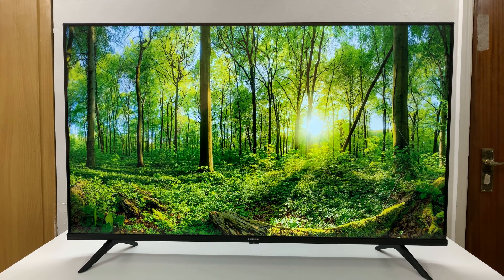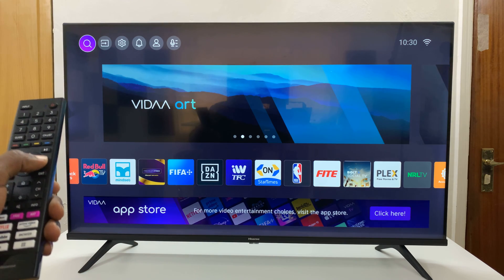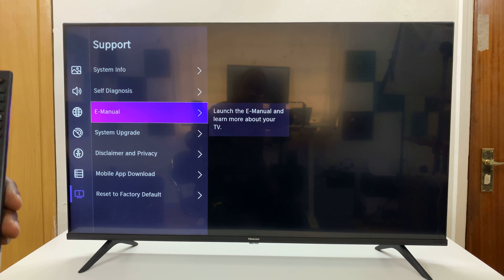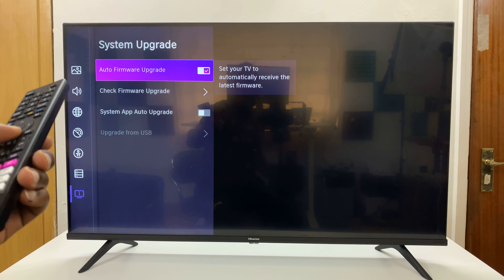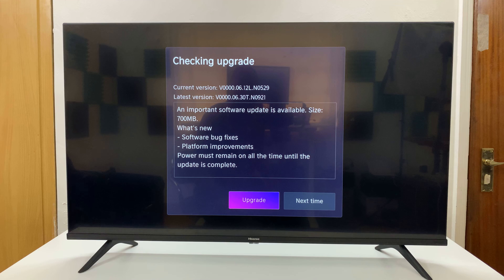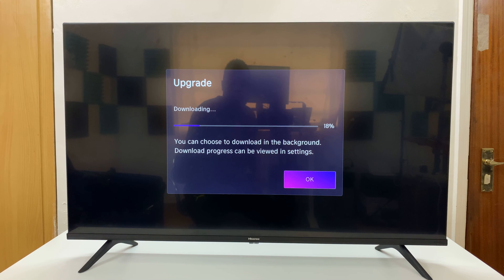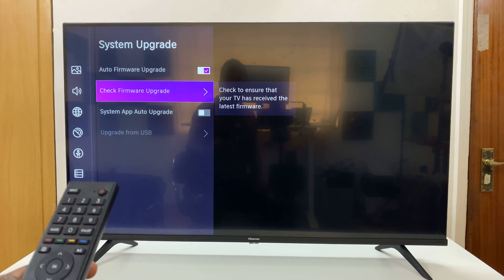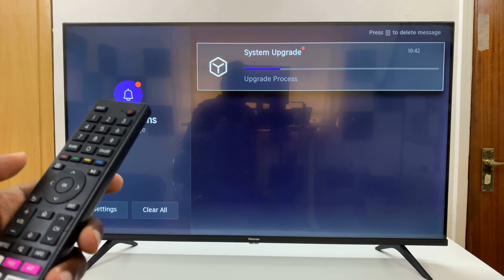Hisense VIDAA Smart TV: How To Update Firmware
Learn how to update the Hisense VIDAA Smart TV.

Hisense VIDAA Smart TVs offer users a wide array of features, including access to various streaming platforms, apps, and customizable settings. To ensure the best performance and access to the latest features, it's crucial to keep your Hisense VIDAA Smart TV updated.

Updates can bring improvements in performance, new functionalities, bug fixes, and enhanced security. This tutorial video will guide you on how to update your Hisense VIDAA Smart TV.

How To Update Hisense VIDAA Smart TV
Turn on TV
Go to Settings
Scroll down and select Support
Select System Upgrade
Select Check Firmware Upgrade
Select Upgrade if there's an update

Your TV will be updated to the latest firmware version

Galaxy S23 Ultra DUAL SIM 256GB 8GB Phantom Black:

Cell Phone Tripod Adapter